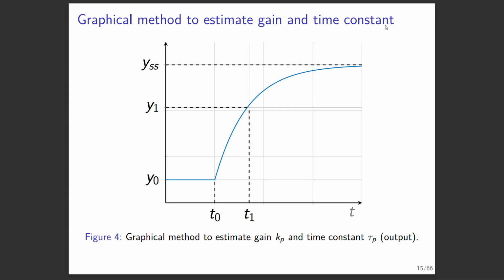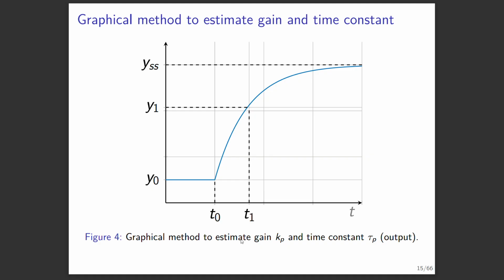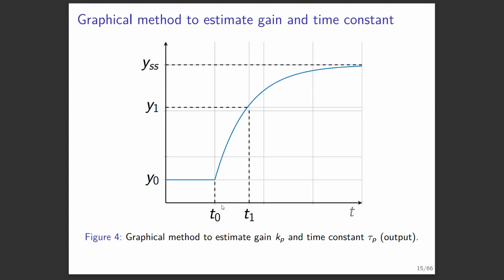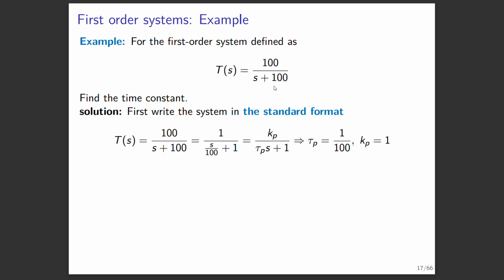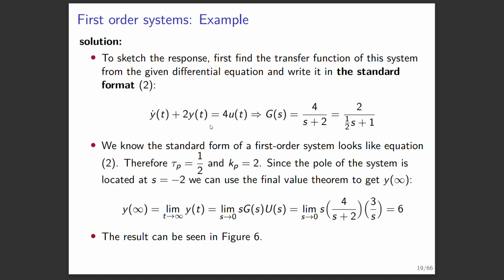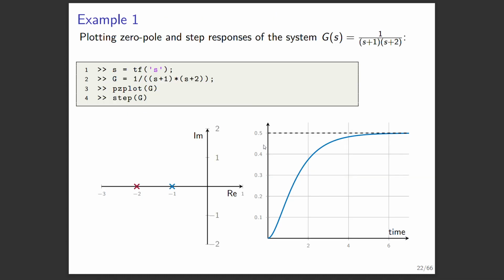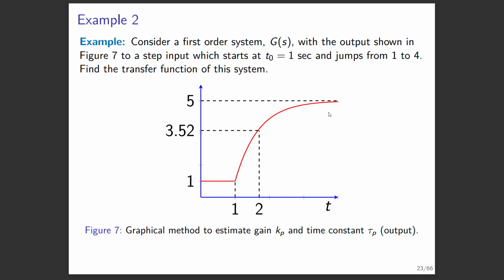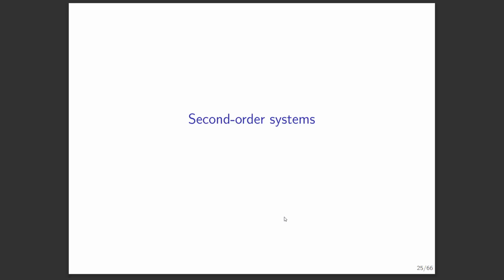First order systems 2/2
Graphical method to find gain and time constant of a first order system. Numerical examples.